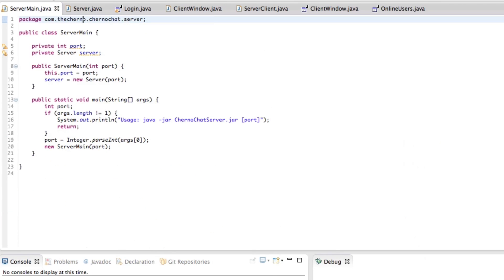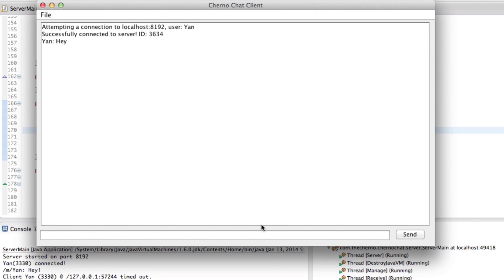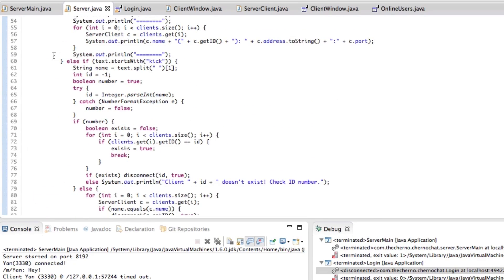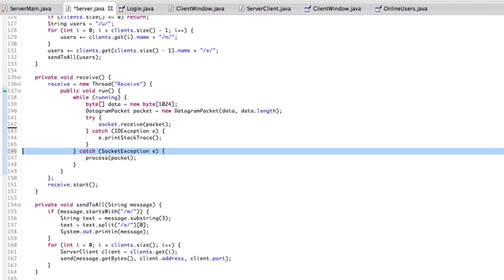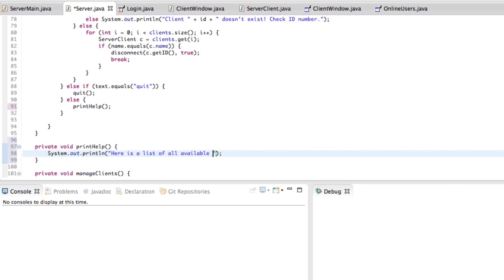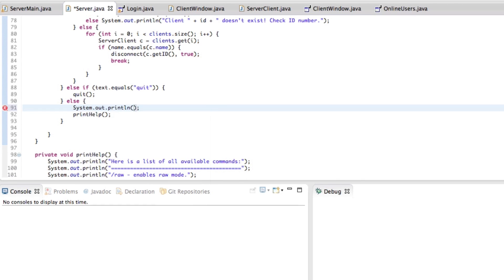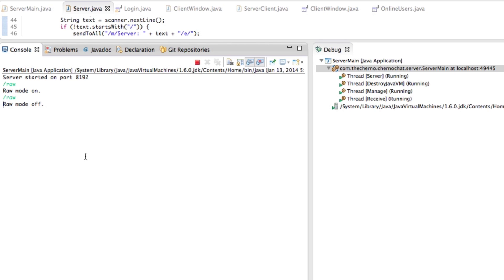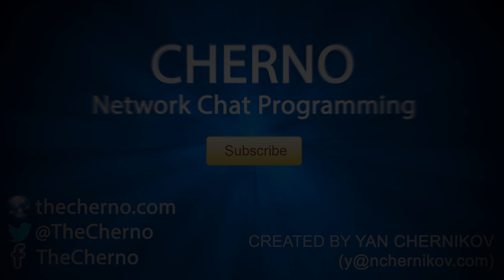Ep. 31 - FINALE! - Network Chat Programming